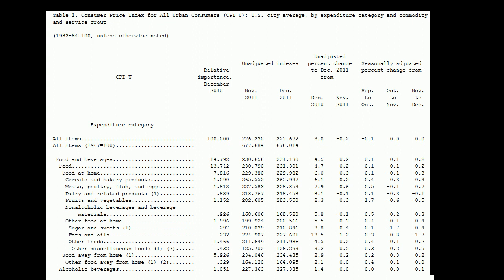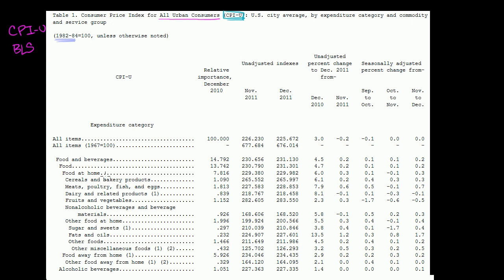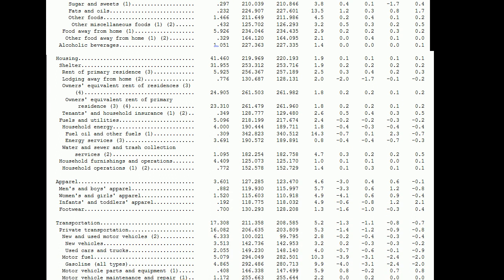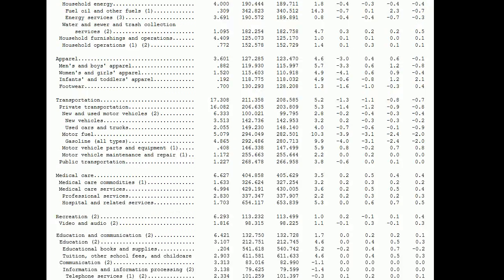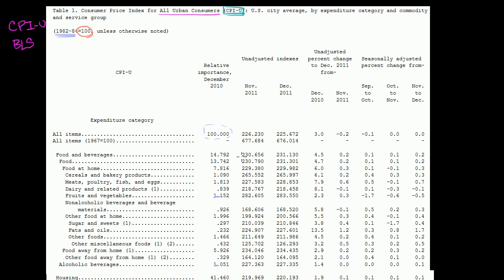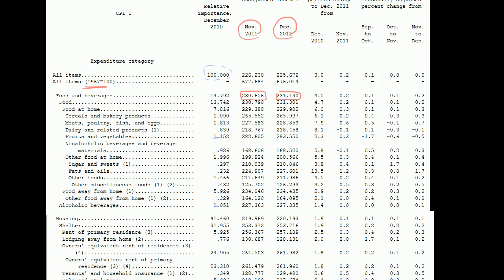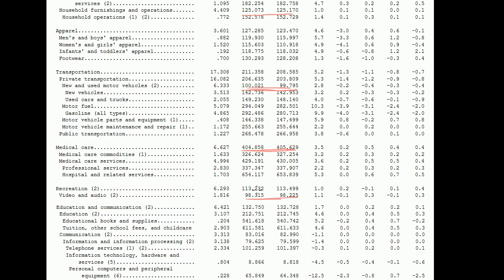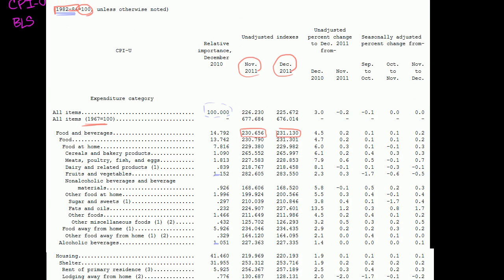Actual CPI-U Basket of Goods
Courses on Khan Academy are always 100% free. Start practicing—and saving your progress—now

Exploring the actual weightings for the CPI-U basket of goods